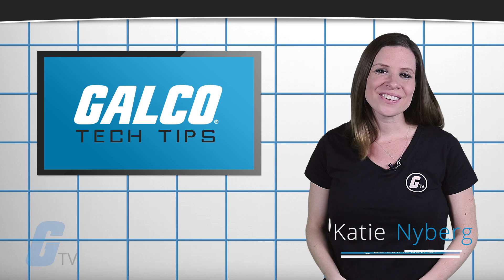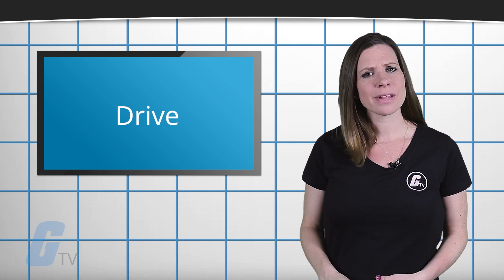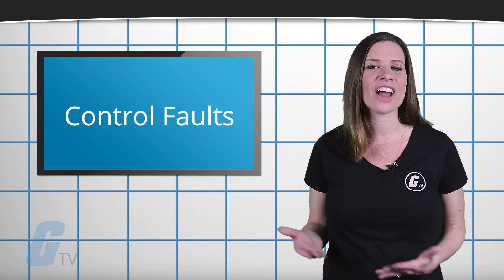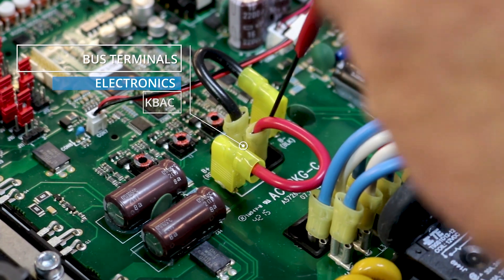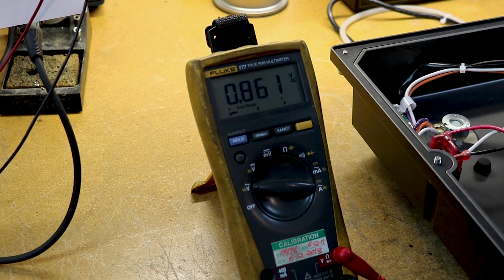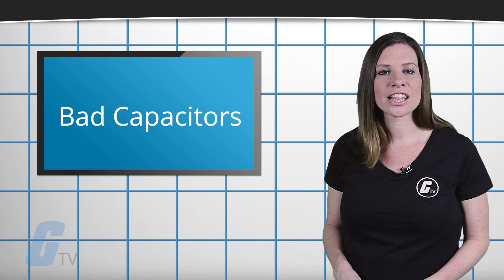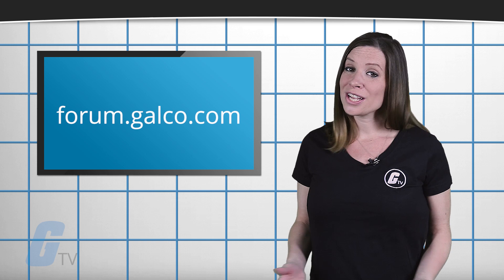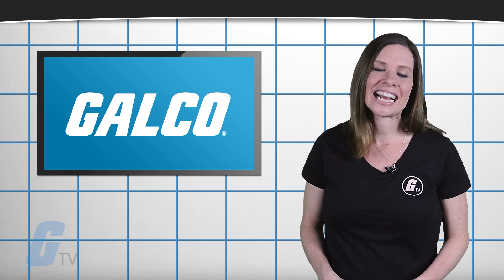How to Test for bad BUS Capacitors - A Galco TV Tech Tip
If the bus terminals are not accessible, you will not be able to test this without removing the drive and removing the covers for testing. With a light load on the drive (aim for under 20 percent of the rated output current), you should measure less than 1 volt AC RMS if your drive’s bus capacitors are in good shape.